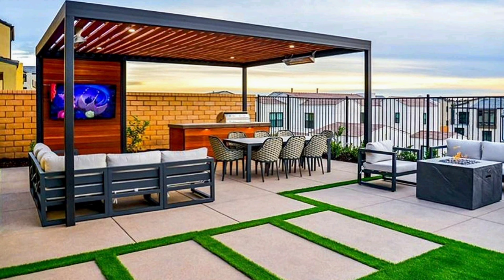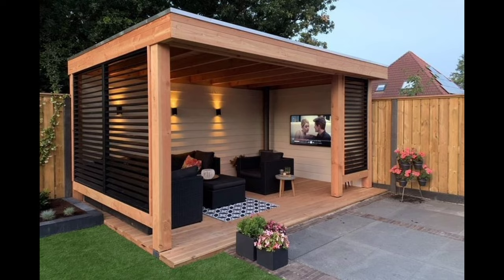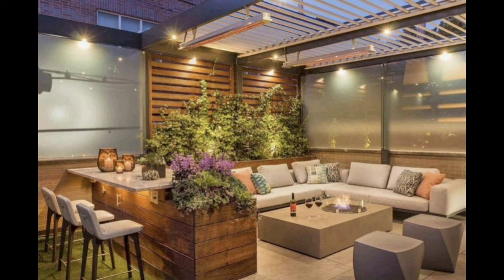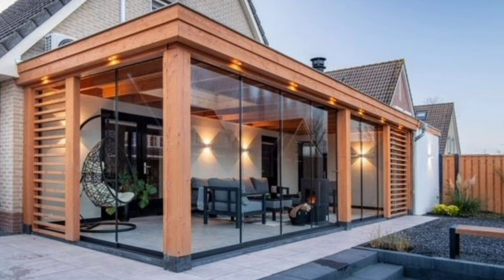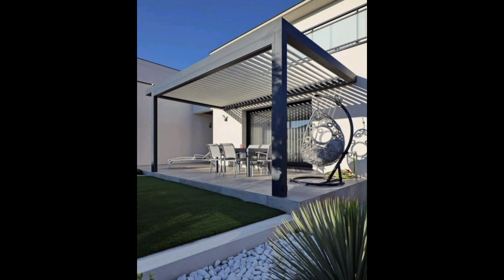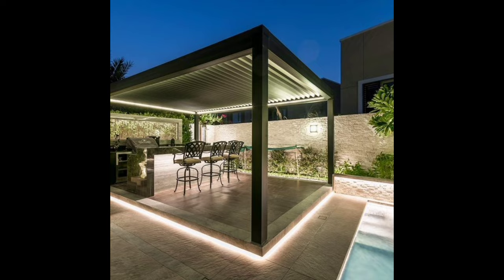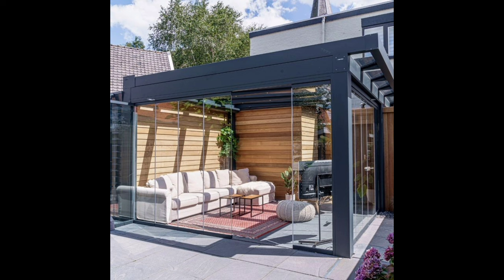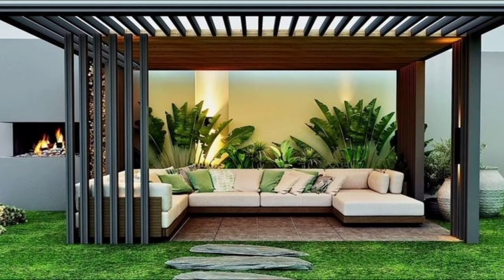100 Modern Patio Design Ideas 2024 Backyard Pergola Ideas | Gardening Ideas For Home Landscaping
pergola
pergola rooftop
backyard patio ideas
deck design ideas
garden fence